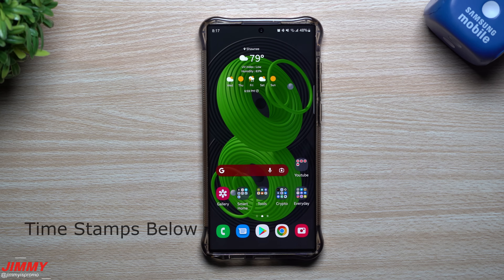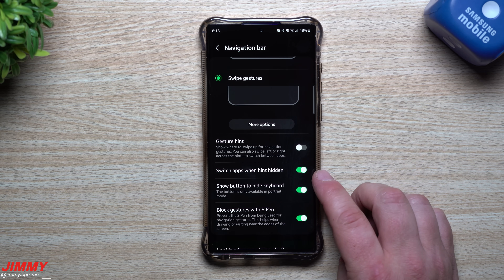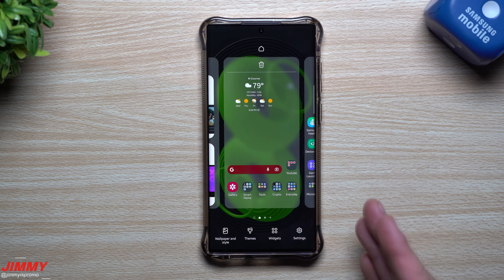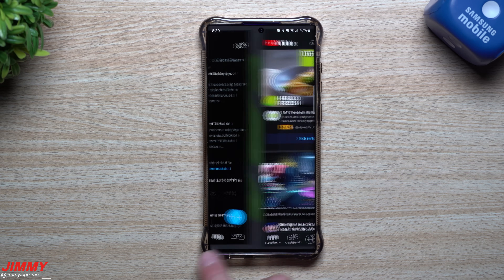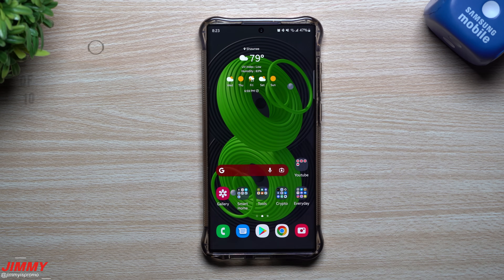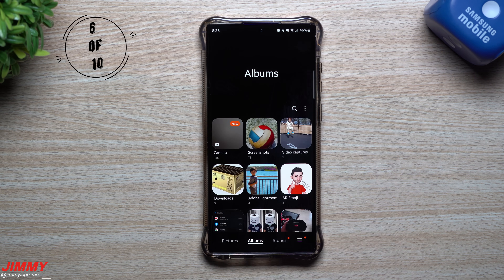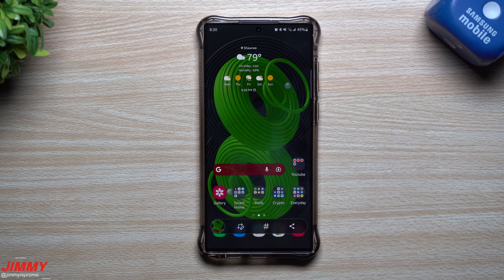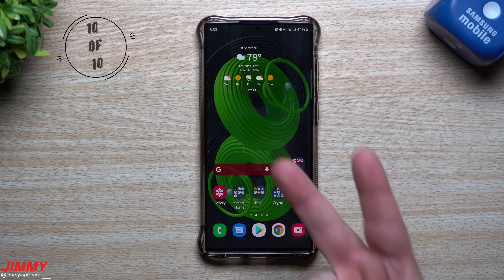Navigation Gestures You Didn't Know | SAMSUNG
Welcome to the home of the best How-to guides for your Samsung Galaxy needs. In today's video, we will take a look at all the Navigation Gestures you can do on Samsung Galaxy Devices.

Time Stamps:
0:00 Intro
1:04 One Hand Mode
2:48 Swipe For Next App
3:52 Scrolling Contacts
4:29 Camera Up/Down
5:19 Recent Apps Up/Down
5:40 Video Player Swipes
7:03 Down for Notifications
7:54 Lock Screen Wallpapers
9:14 Palm Swipe
10:18 Two Finger Pulldown